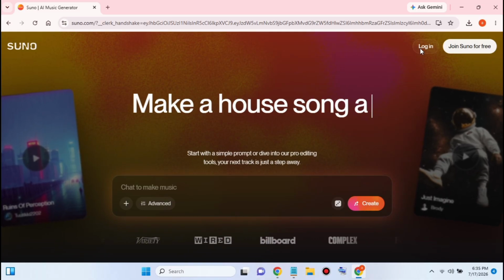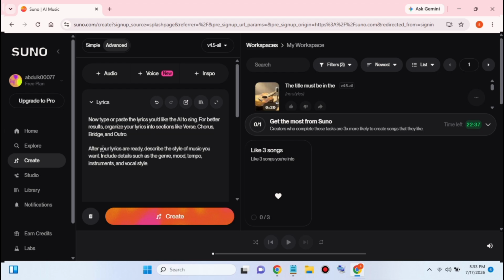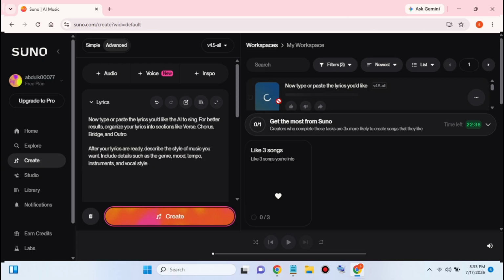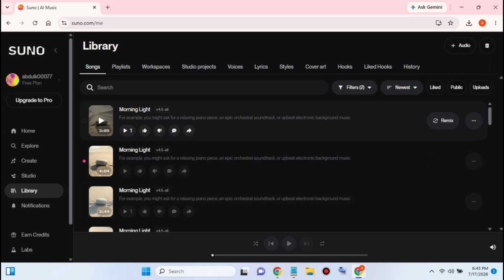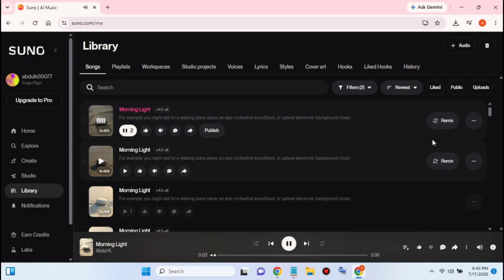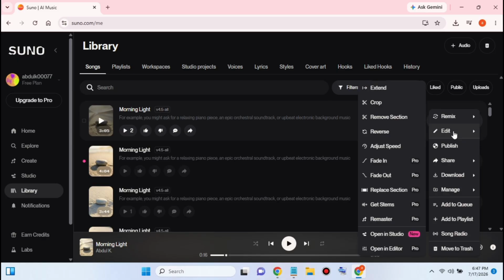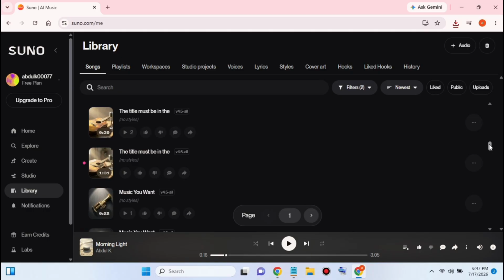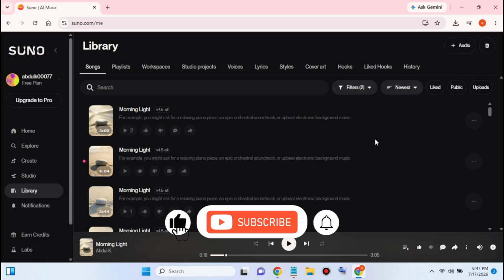How to Save Projects in Suno AI Full Guide 2026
Learn how to save projects in Suno AI with this complete two thousand twenty-six guide. In this step-by-step tutorial, you'll learn how to save, organize, and manage your AI music projects in Suno AI. We'll cover how your songs and generations are stored, how to access your project history, rename and organize your creations where available, download completed songs for backup, and manage your music library efficiently. You'll also discover tips for avoiding lost work, keeping your projects organized, revisiting previous generations, and creating a reliable workflow for YouTube, TikTok, Instagram, podcasts, games, and other creative projects. Whether you're a beginner or an experienced creator, this guide will help you manage your Suno AI projects with confidence.

By the end of this tutorial, you'll know how to save and organize your Suno AI projects, making it easier to access, edit, and share your AI-generated music whenever you need it. If you found this video helpful, don't forget to like, subscribe, and turn on notifications for more Suno AI tutorials, AI music tips, prompt engineering guides, and technology content in two thousand twenty-six.